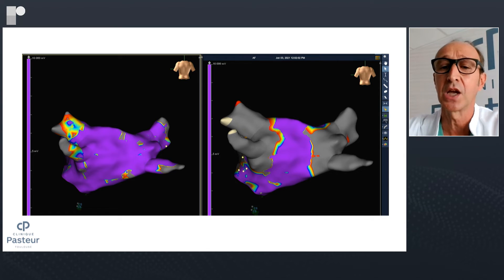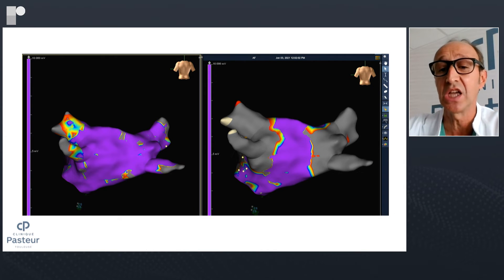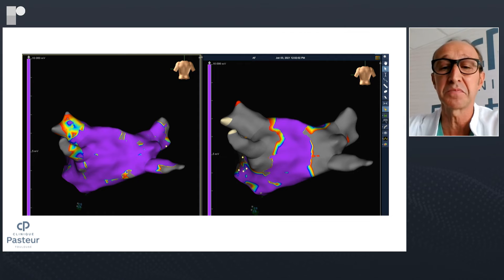Journal Club: Pre-procedural Planning for Pulsed-Field Ablation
In this short video from Arrhythmia Academy’s Journal Club, Dr Serge Boveda (Clinique Pasteur Toulouse, FR) and Dr Andreu Porta-Sanchez (Hospital Clínic de Barcelona, ES) discuss the key elements that must be considered in pre-procedural planning for pulsed-field ablation.

Discussion points include:
-What is the pre-procedural planning needed for PFA?
-Can it be done without general anaesthesia?
-How many applications per vein?
-Do you need a CT reconstruction or imaging for every case?
-Do you need to use a mapping system?
-What is the usual procedure time?
-Are all the veins isolated after a few months of the procedure?
-Is it safer than radiofrequency?